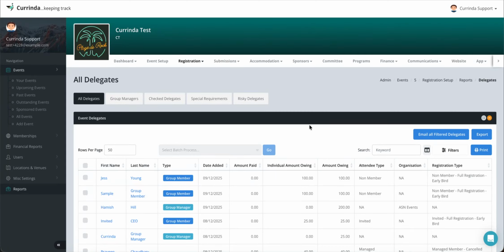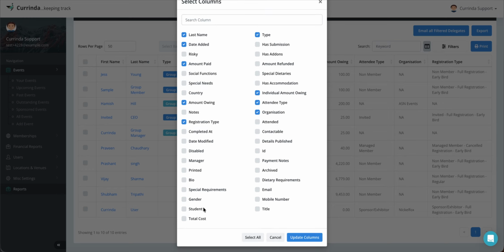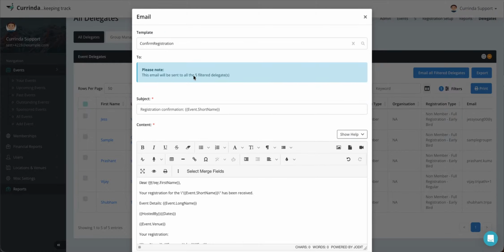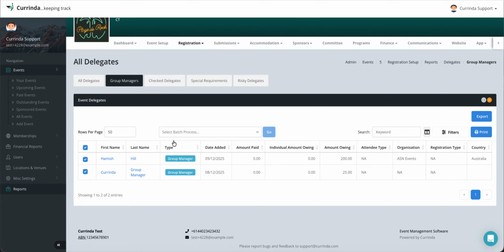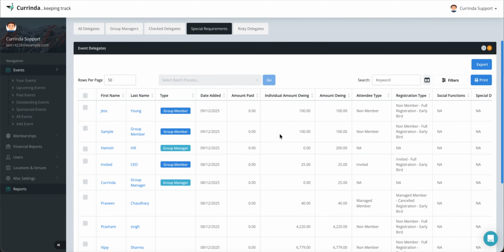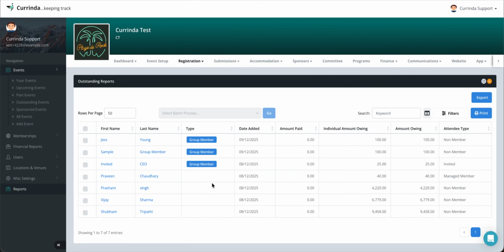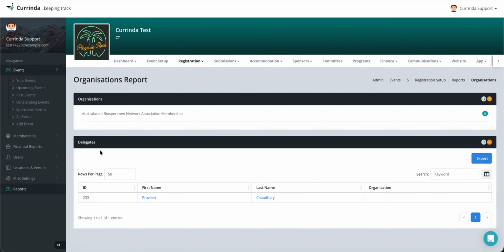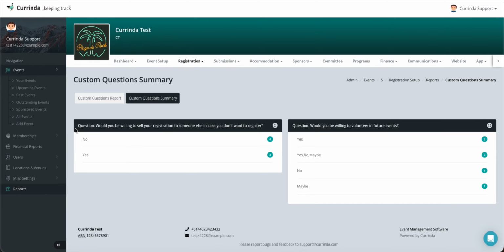Currinda - Event Reports (Delegates, outstanding, organisation, custom questions)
Reading event reports like Delegates, outstanding, organisation, custom questions